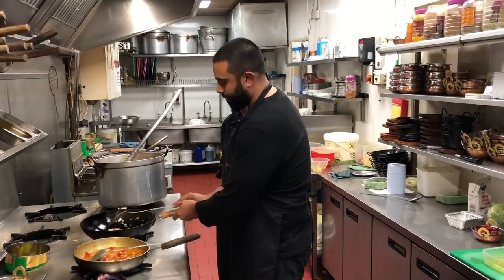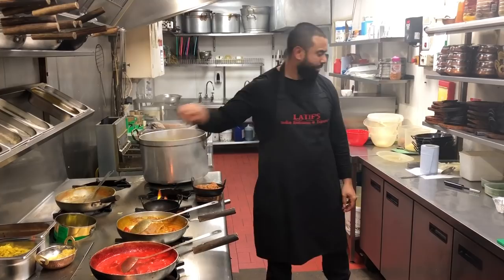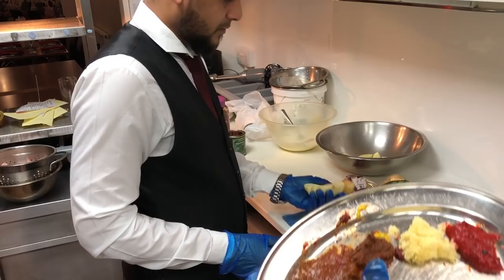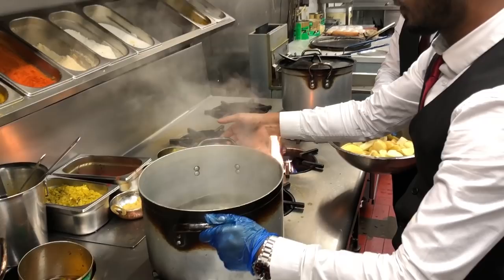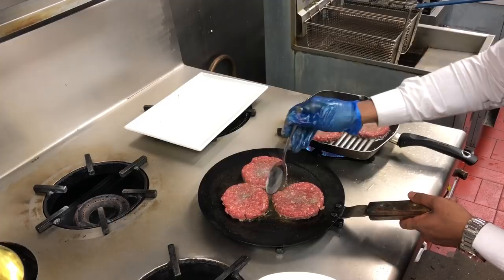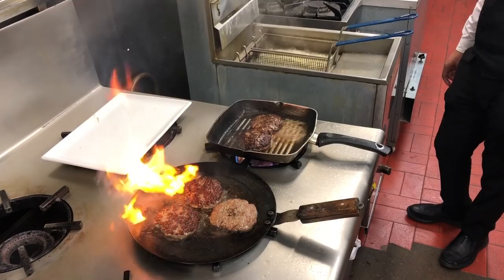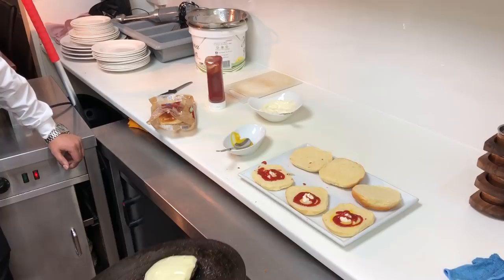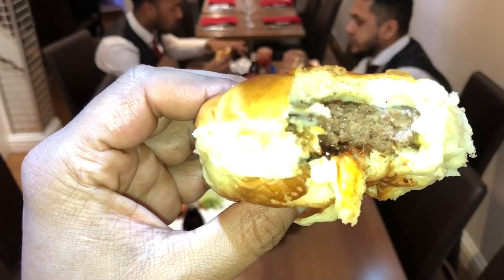Front of house cooking for chefs - lovely little treat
Waiters treating the staff to lovely food.